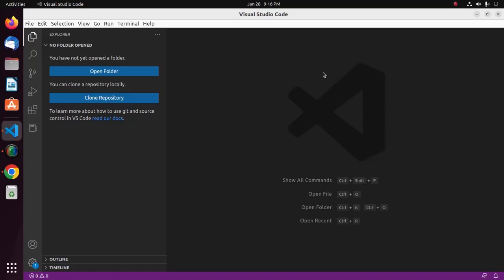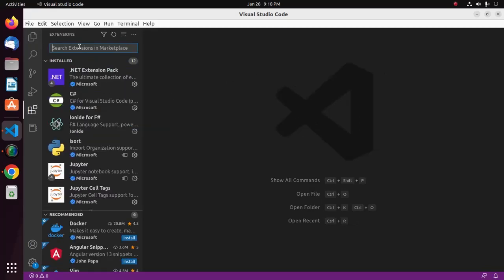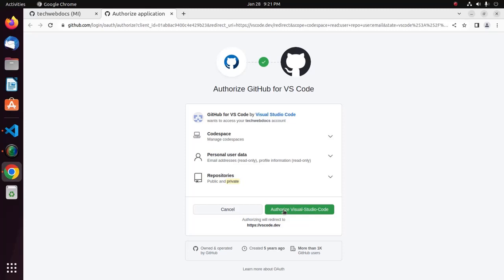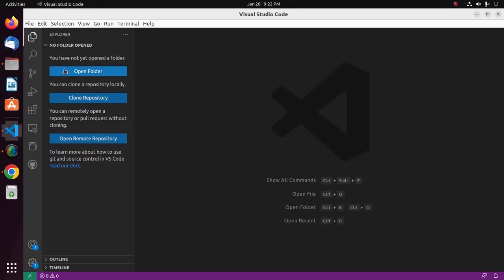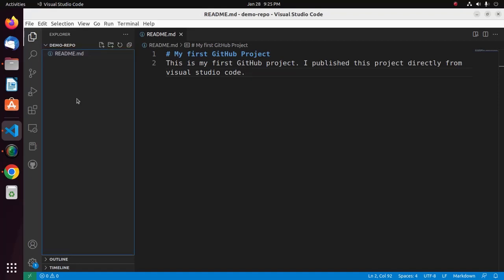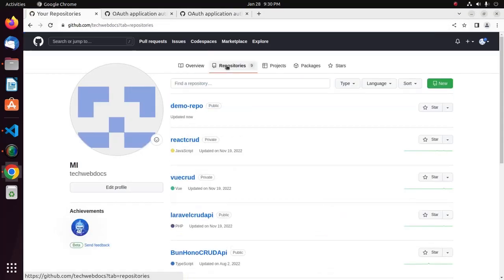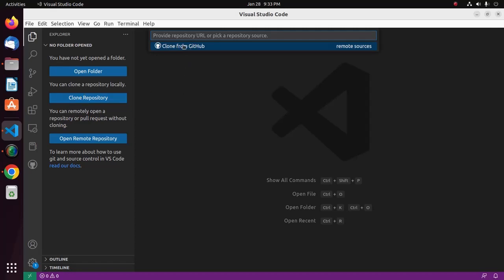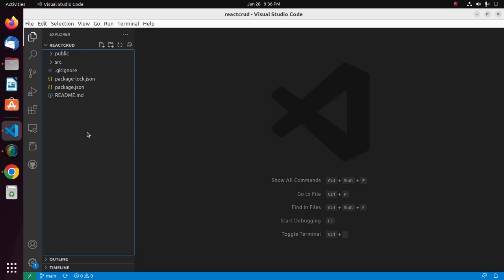How to setup and use GitHub with Visual Studio Code